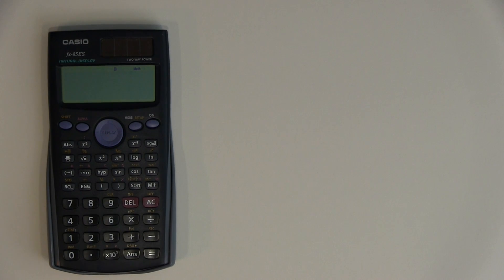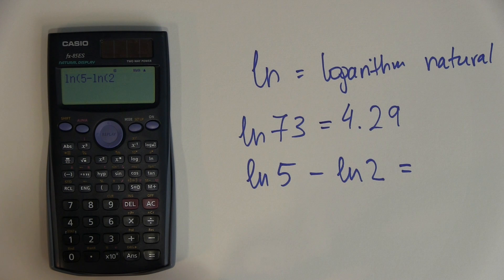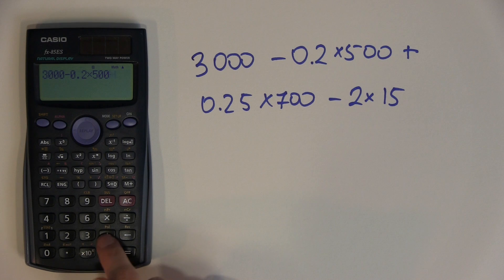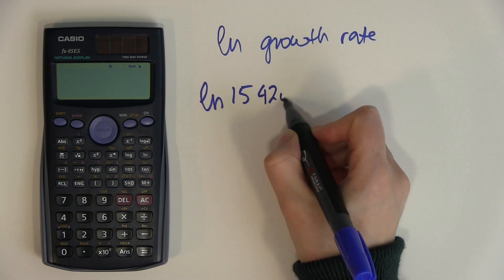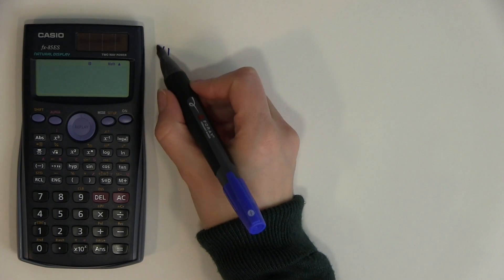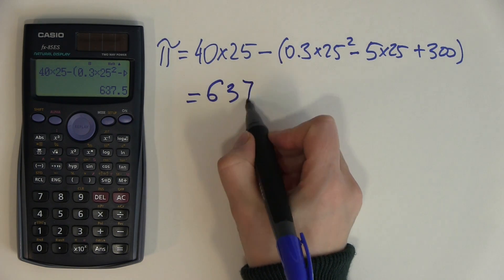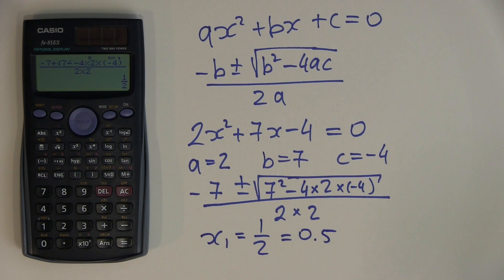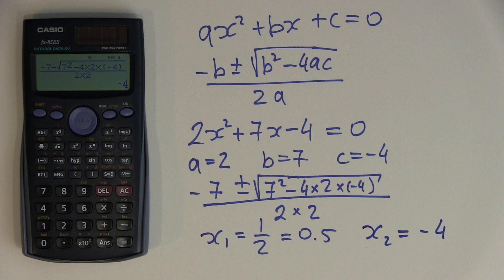Calculator 03: Logs, brackets and long calculations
A video tutorial on working with Logs, brackets and long calculations on a scientific calculator